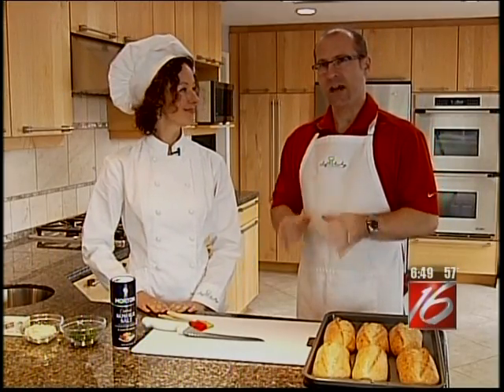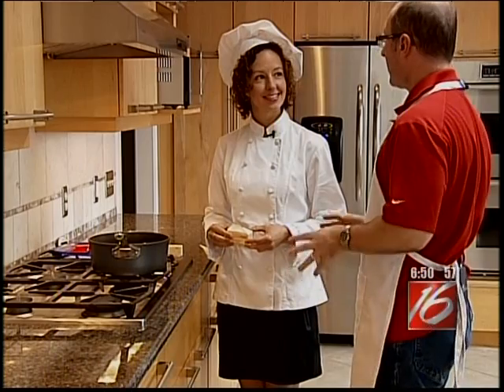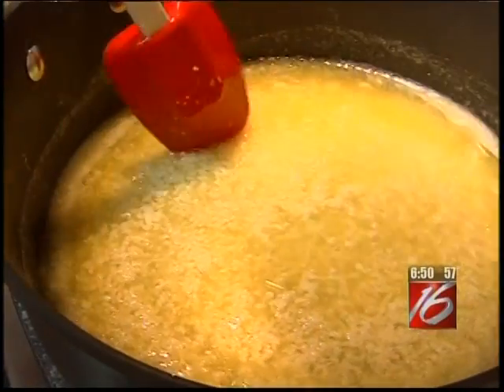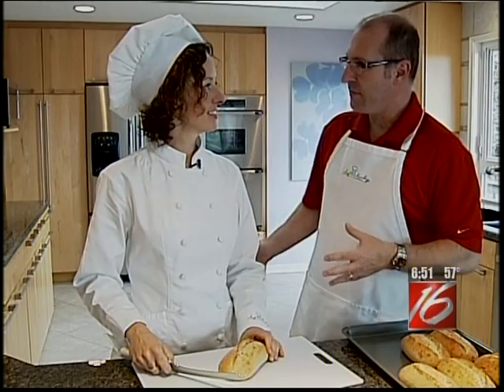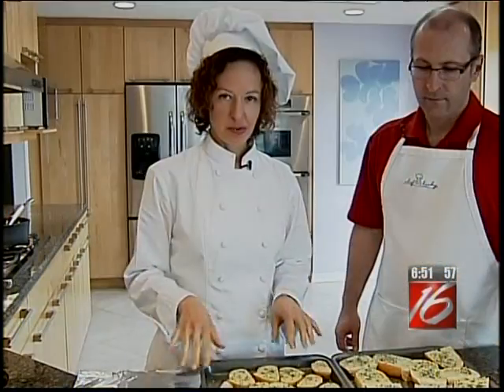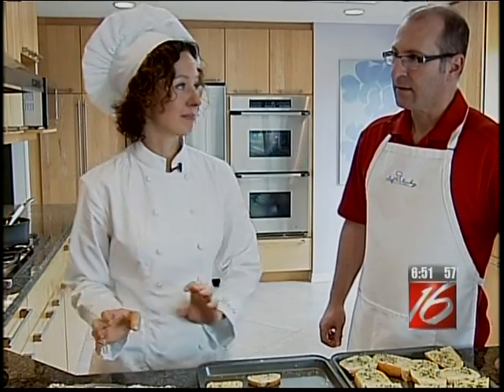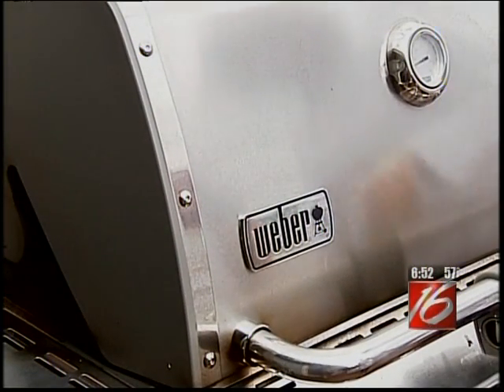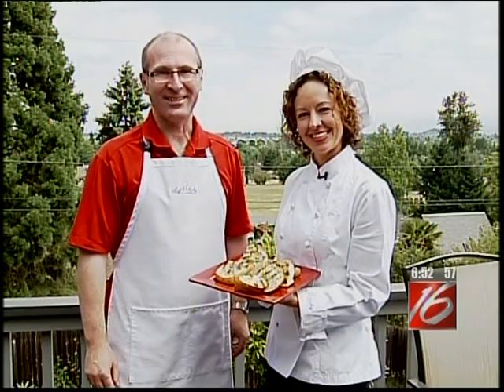Chef Becky's Garlic Butter & Garlic Bread for the grill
Slather this garlic butter on bread, pasta, fish, and hot veggies...it rocks!!!